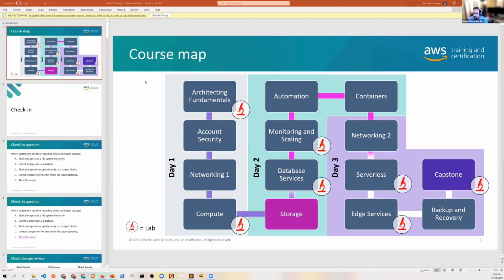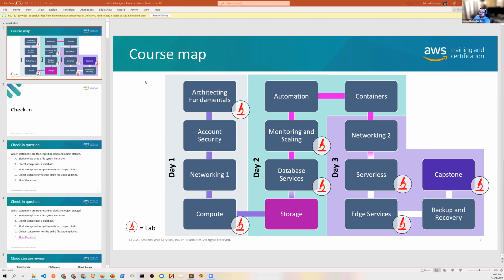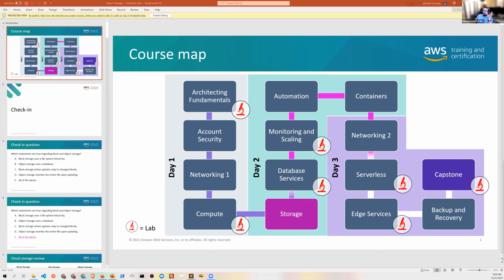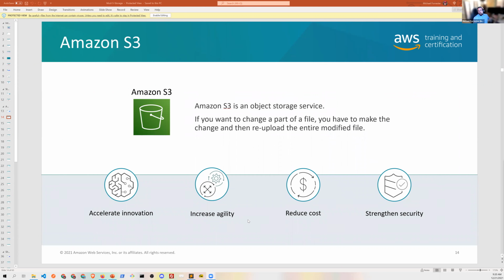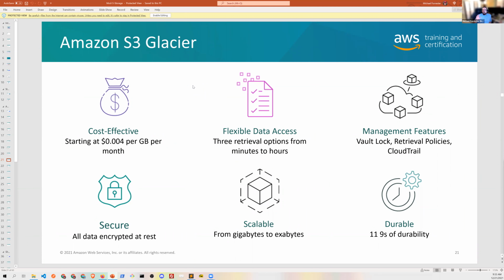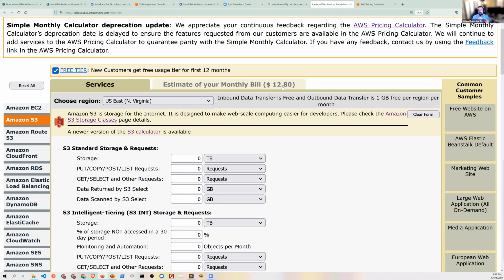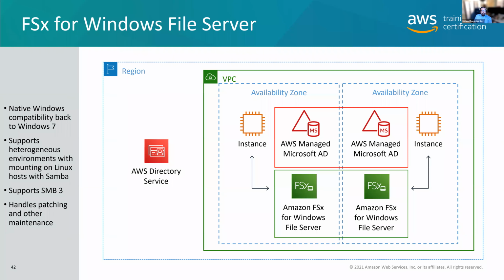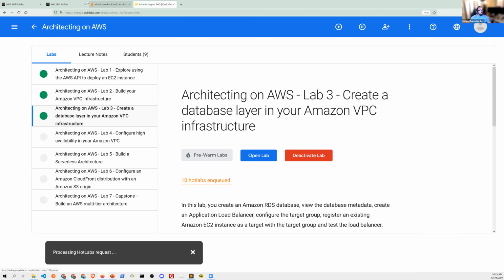20211221 Architecting on AWS Day 2 - Module 5 - Block, File, and Object Storage Services